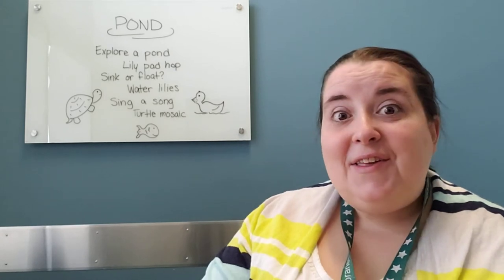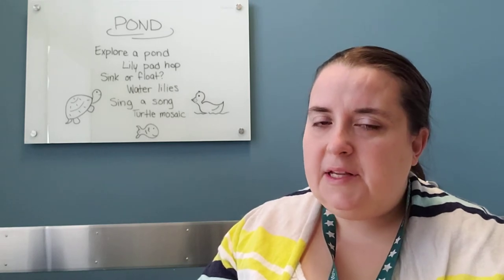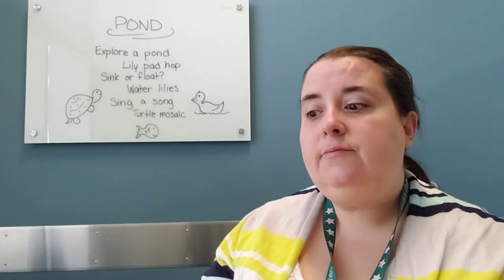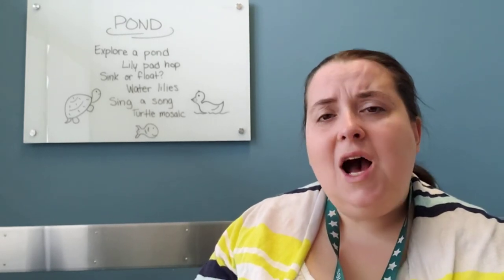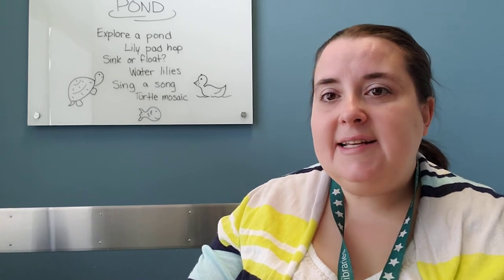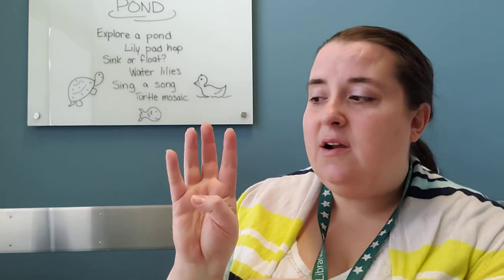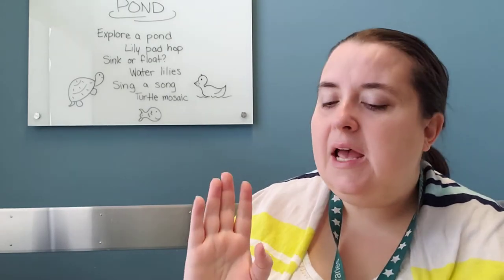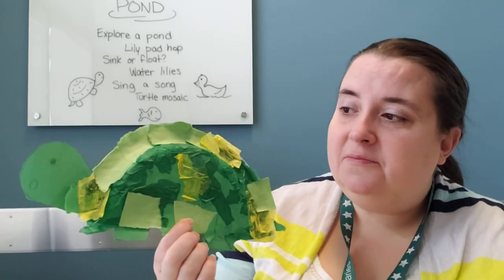Extend the Storytime - Ponds and Pond Animals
Lisa puts her early childhood education degree to work, sharing fun learning activities for preschoolers. To pair with Miss Karen's pond-themed storytime, she suggests exploring a local pond with your child, making a turtle mosaic, creating a lily pad hop with sidewalk chalk and more!